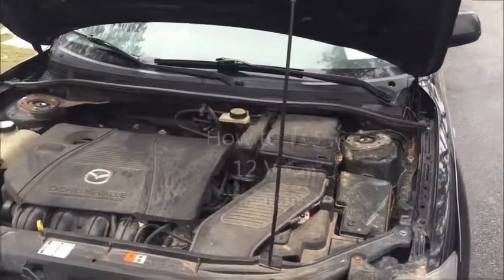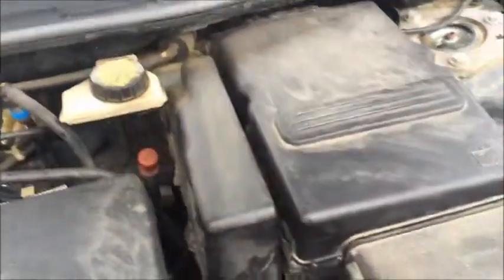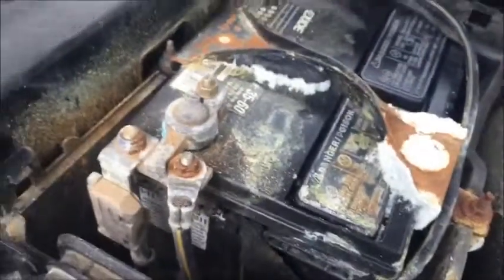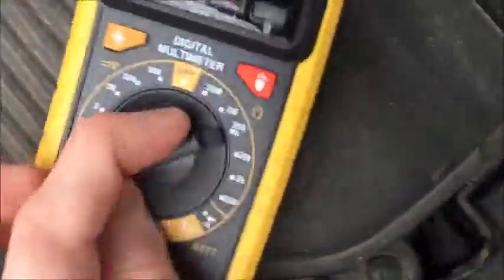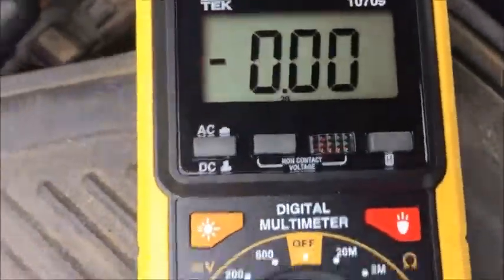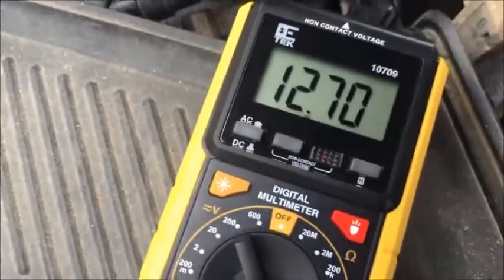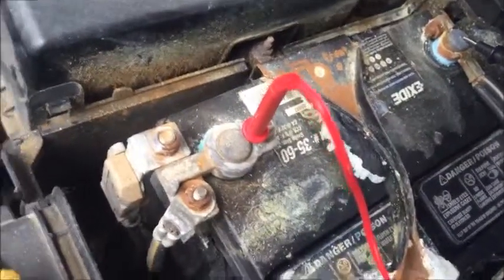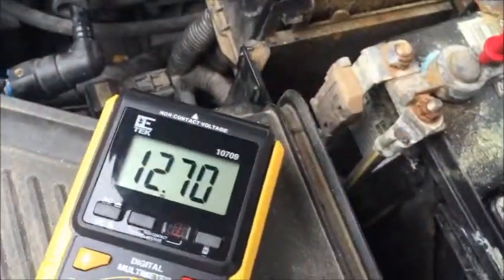How to test a car battery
This video shows how to test a 12V car battery using a digital multimeter. I for got to mention in the video that before testing the battery you should turn on your high beams for about 15 seconds then turn them off and wait about 2 minutes.  This will remove the battery's surface charge. Make sure that the engine and all accessories are turned off and the key is out of the ignition before testing the battery. This will ensure that your battery voltage reading is accurate. The battery voltage of a fully charge battery should be 12.6 or slightly higher.